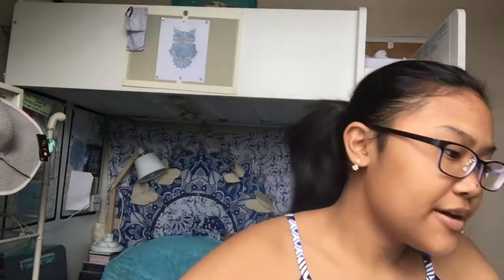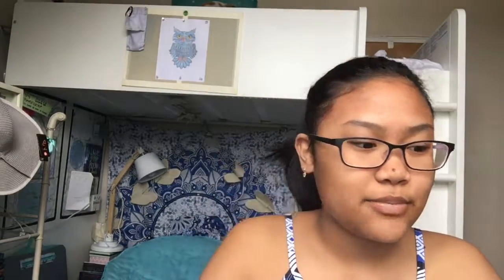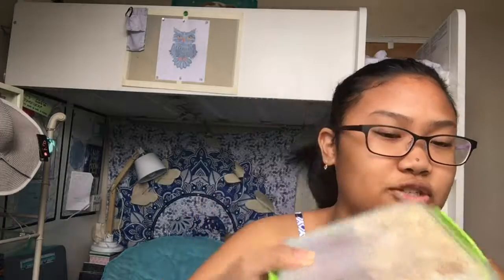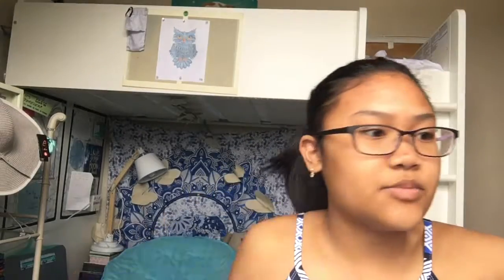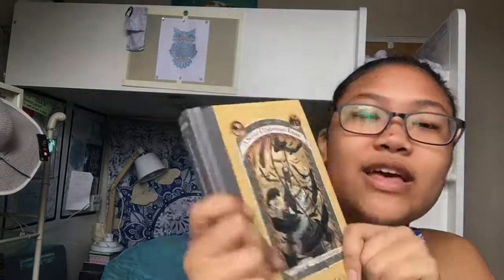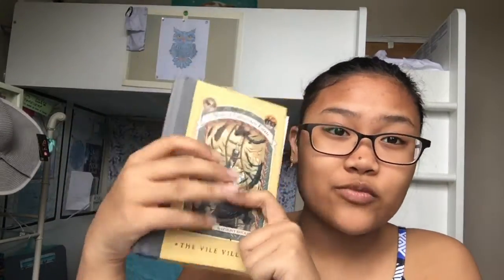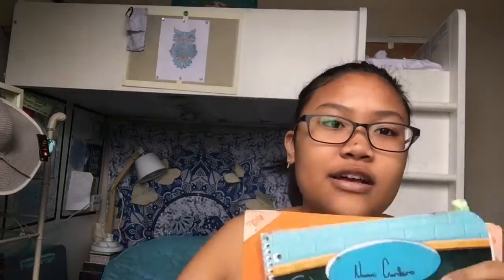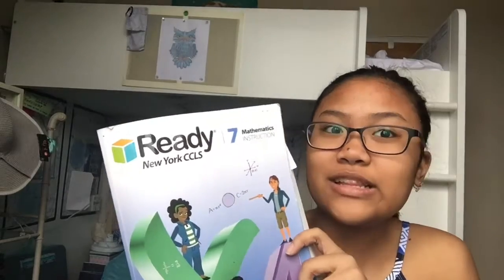What's In My Bookbag 2017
Shoutout to Crystal for a video idea.